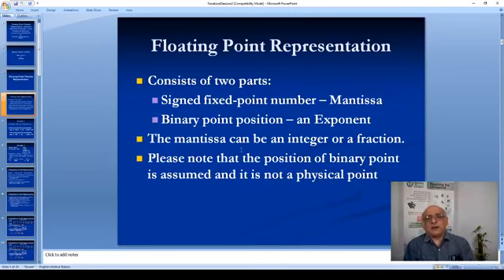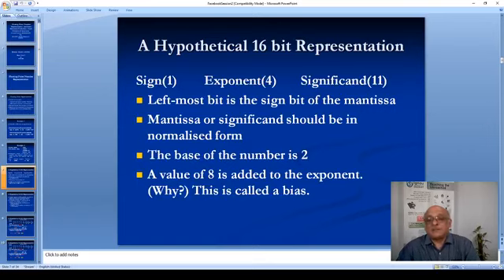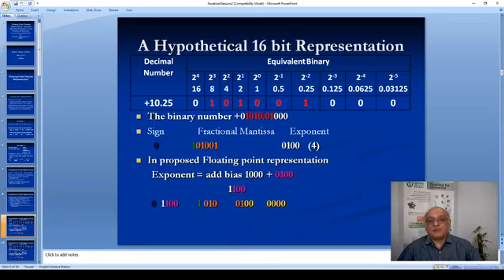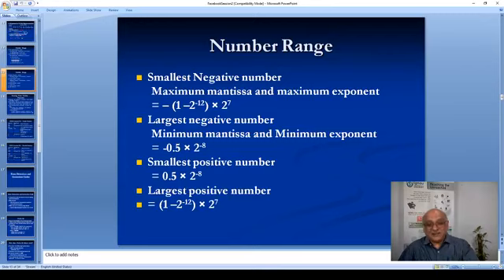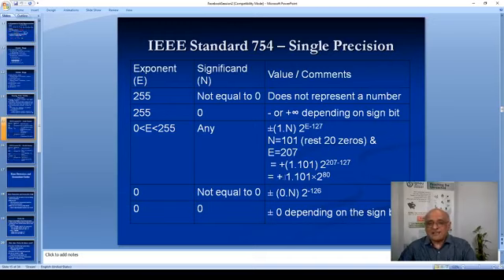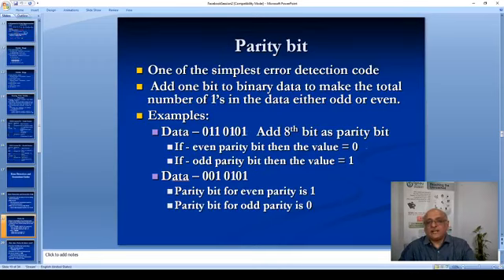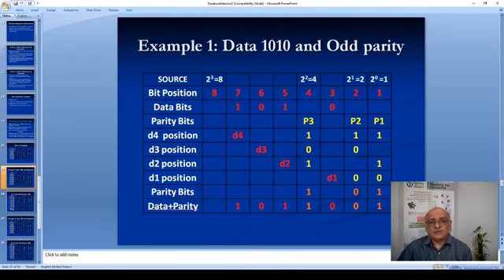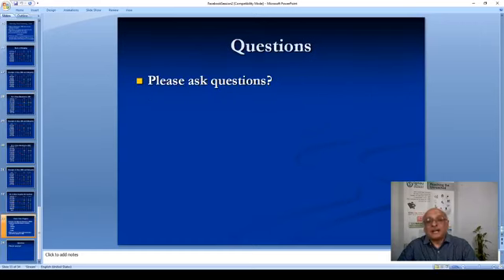Floating Point Number Representation and Error Detection/Correction Code | IGNOU